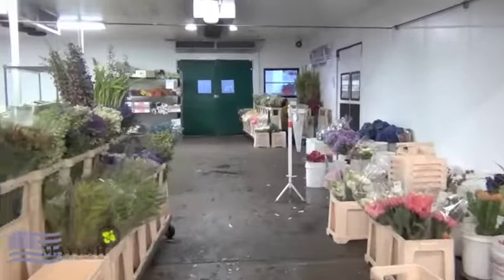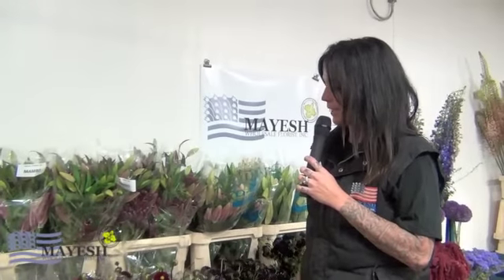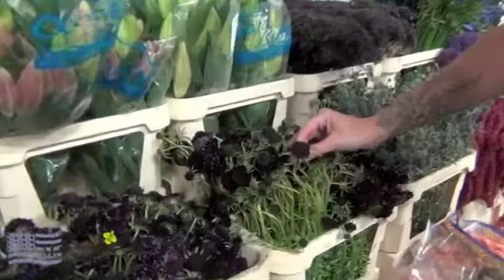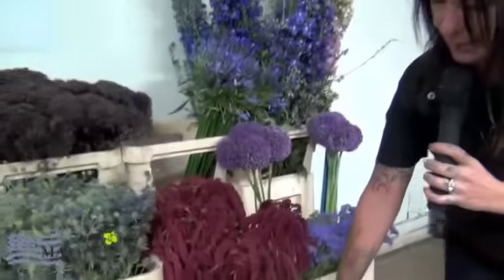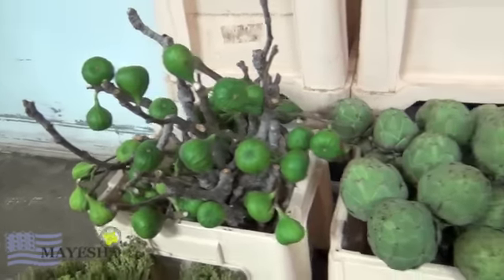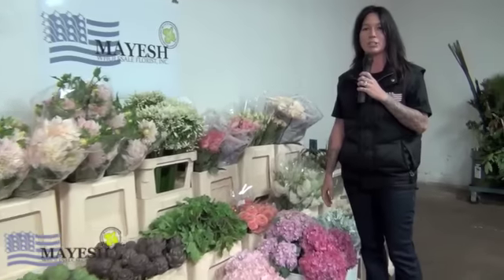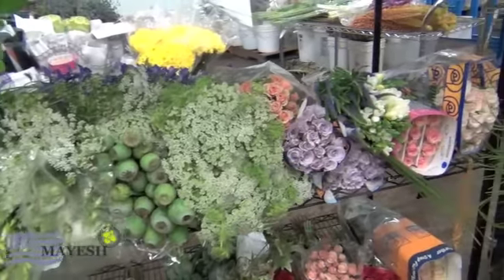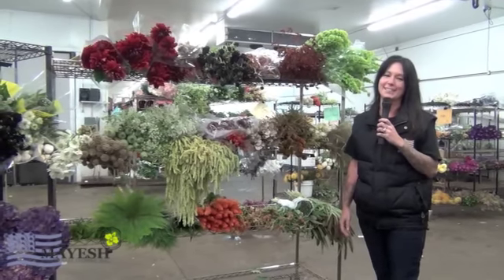July 2012 Wholesale Flower Product Showcase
For July's product showcase, Charity walks you through our Los Angeles warehouse and shows off some great product pulls that her team put together, along with offering some great tips and insider info.  You'll see: Mambo Oriental lilies, dahlias, scabiosa, eryngium, trachelium, amaranthus, gerrondo gerbera, delphinium, giant allium, ageratum, local eremurus, fruiting fig branches, bunny tail grass, artichokes, Cafe Au Lait dahlias, agapanthus, chocolate scented geranium, hydrangea, garden roses, spray garden roses, dusty miller, kale, and lisianthus.